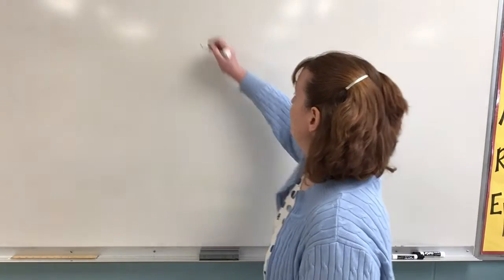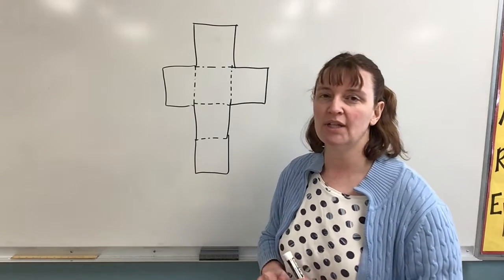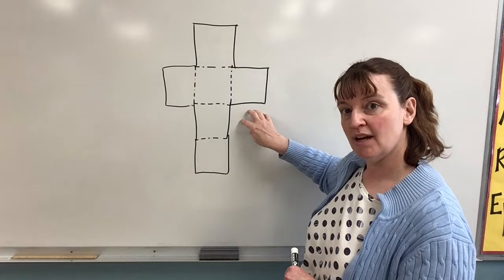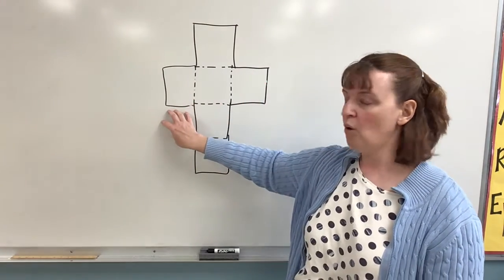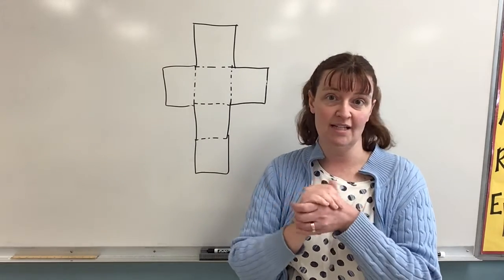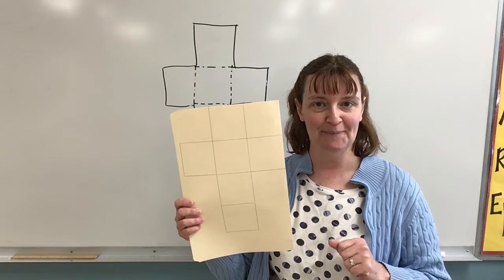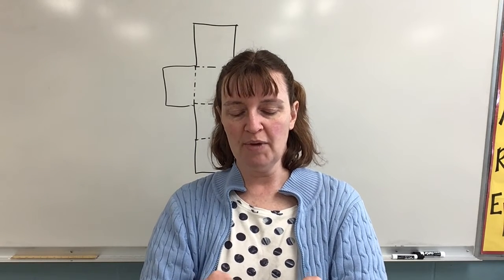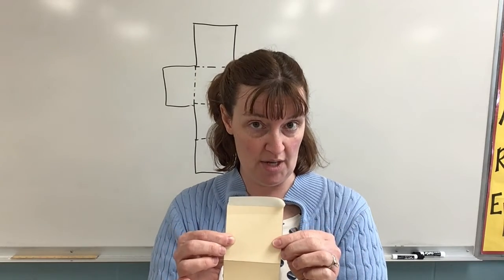Cube Instructions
Follow along with the video using the materials you received to create your cube.